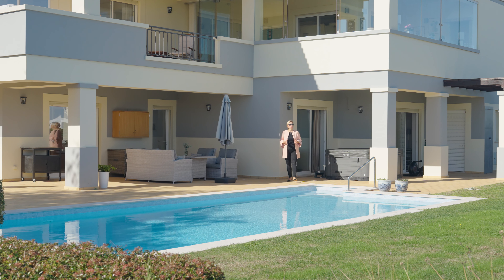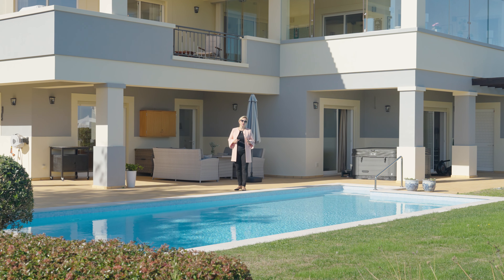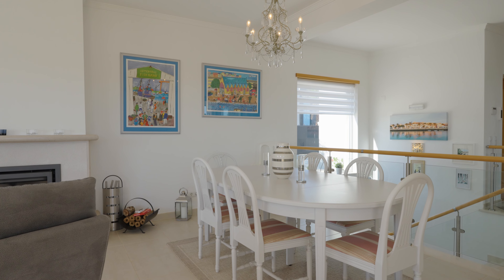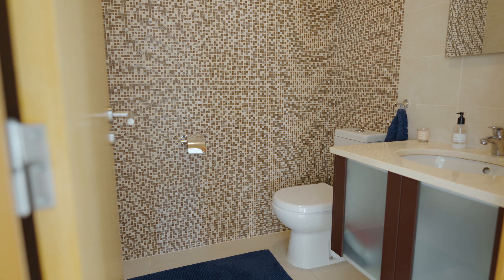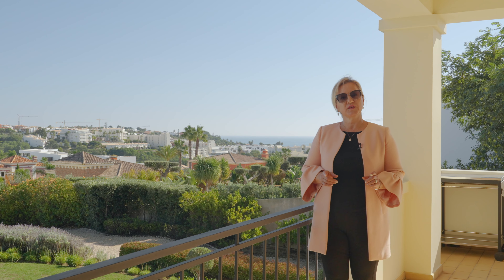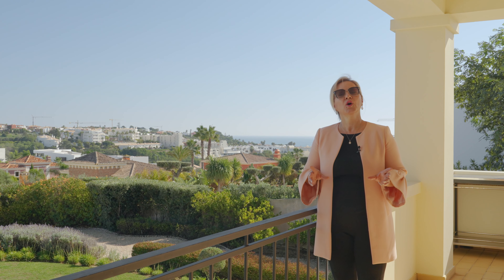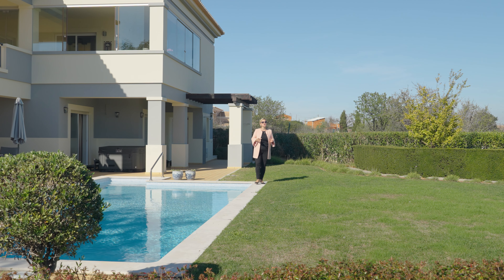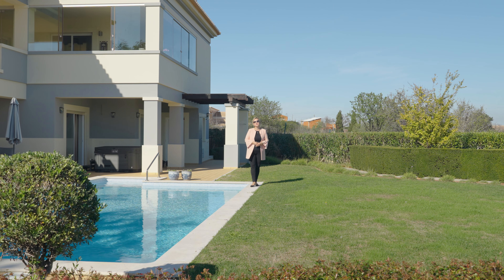SOLD - Discover the Hidden Secret of this Spectacular Villa in Porto de Mós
Today, we are touring a stunning sea-view estate that combines elegance, tranquillity, and modern living. This impeccable two-level villa, constructed in 2016, offers the utmost luxury and serenity. The LOCATION is surrounded by this prestigious parish's green areas and luxury properties and provides easy access to all amenities and services. Without travelling far, the golfers can choose between many emblematic courses, and the Lagos city centre, with its beautiful Marina, is a short drive. You reach the Faro International Airport (FAO) in 1 hour via the A22 highway.

As you enter the villa, the first level welcomes you with a seamless fusion of living and formal dining spaces adorned with a central fireplace. A sizeable glassed terrace unfolds, presenting an awe-inspiring panoramic ocean view. The adjacent kitchen boasts a BBQ area, and a second expansive terrace serves as a summer dining room, offering yet another vantage point to savour the breathtaking surroundings. A generously sized laundry room and storage complete this level.

Descending to the ground level, you will find 3 bedrooms, out of which 2 are en suites. These bedrooms open to a terrace with an extensive pool, jacuzzi, and a distinctive summer cinema on the patio. This area is ideal for relaxation and entertainment with your loved ones.

The main attraction of the villa is its peaceful location on a tranquil street. It provides an oasis of peace, and the two large terraces, enclosed in glass, offer uninterrupted views of the Atlantic Ocean, creating a sense of harmony with nature and adding an overall serene atmosphere to this splendid home.

Enjoy two distinct dining areas: a formal setting adjacent to the living room and a fully equipped summer dining room with a built-in BBQ. The latter offers a delightful dining experience and stunning views of Mount Monchique and the azure Sea.

The property's exterior is beautiful, with an enchanting garden that features a variety of fruit trees, such as lemon, tangerine, orange, medronho, and alfarrobeira. Additionally, a unique cactus garden adds a touch of extra fascination. Moreover, the property has a mini-science centre created by solar panels and rocky terrain.

The villa's interior has plenty of space, combining modern luxury with serene living. The current owner's testimony reinforces the allure of this property, emphasizing its peaceful ambience and the ability to witness the beauty of the surroundings without disturbance.

This stunning property boasts several additional features, including three separate storage rooms across all levels and a craft space in the garage. It has been meticulously maintained and is for sale as part of the owner's new plans, not due to shortcomings. Take the chance to make this coastal ALGARVE haven your own, where every day promises to feel like a vacation.

LiveAlgarve Real Estate